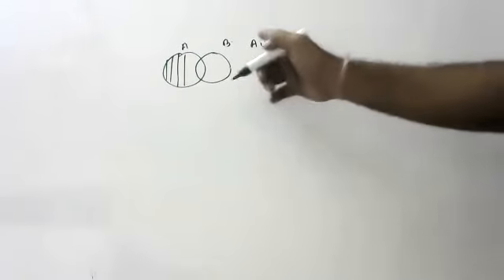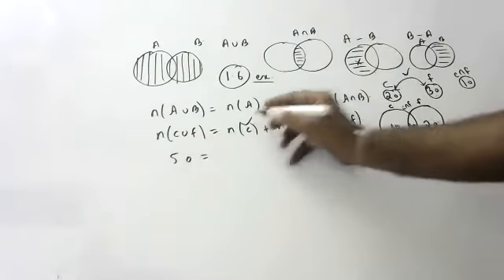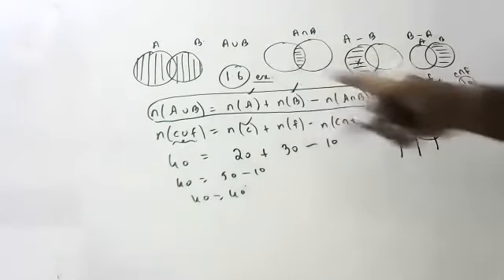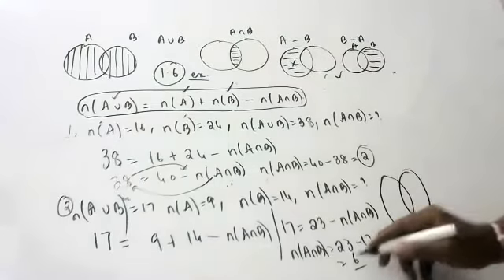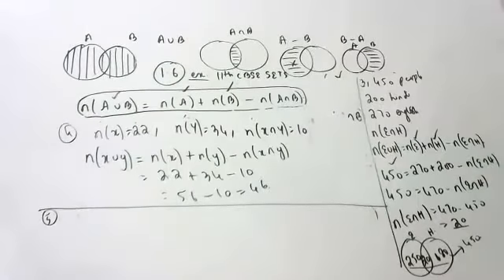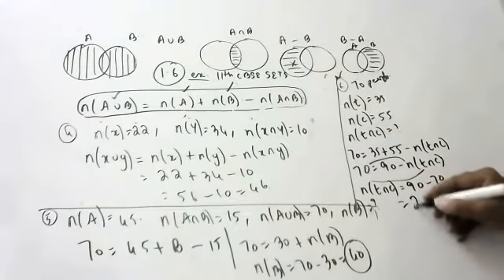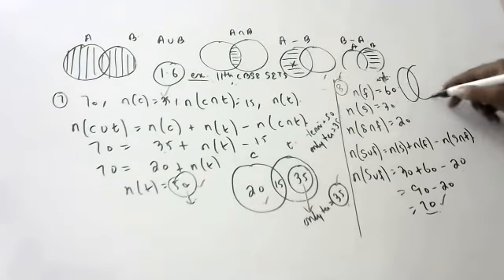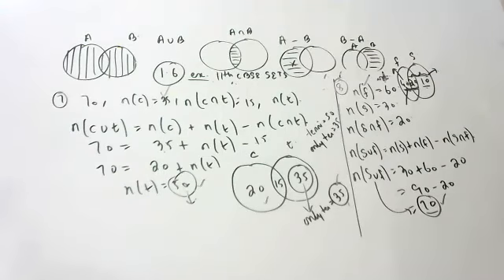sets 1.6 exercise 11th cbse maths with numericals in description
ass 11 Maths NCERT Solutions Chapter 1 Sets Ex 1.6

Q.1: If A and B are two sets such that n(A) = 16, n(B) = 24 and n(A∪B) = 39. Find n(A∩B).

Q.2: If A and B are two sets such that A∪B has 17 elements, A has 9 elements and B has 14 elements. How many elements does A∩B have?

Q.3: In a group there are 450 people, 200 speaks Hindi and 270 can speak English. How many people can speak both English and Hindi?

Q.4: If X and Y are two sets such that X has 22 elements, Y has 34 elements, and n(X∩Y) has 10 elements, how many elements does n(X∪Y) have?

Q.5: If A and B are two sets such that A has 45 elements, n (A ∩ B) has 15 elements and n (A ∪ B) has 70 elements, how many elements does B have?

Q.6:There are 70 people, out of which 35 like tea, 55 like coffee, and each person likes at least one of the two beverages. How many people like both tea and coffee?

Q.7: There are 70 students in a group, 35 like cricket, 15 like both tennis and cricket. How many like tennis only and not cricket? How many like tennis?

Q.8: In a committee, 60 people speak French, 30 speak Spanish and 20 speak both Spanish and French. How many speak at least one language